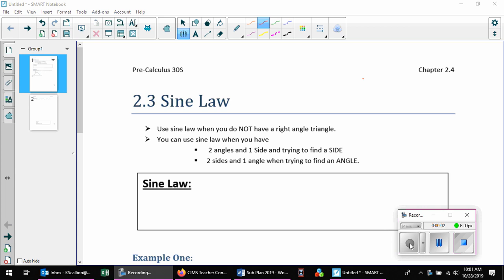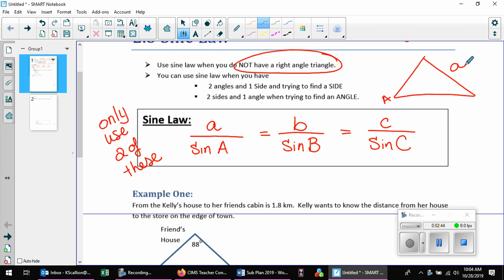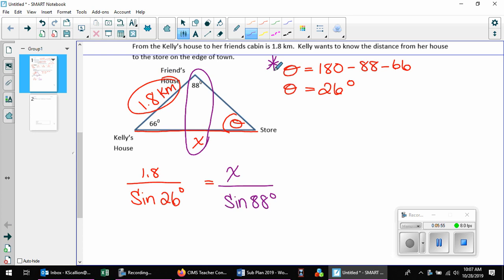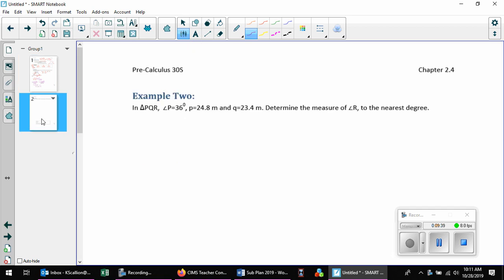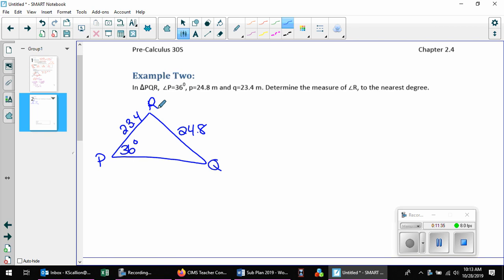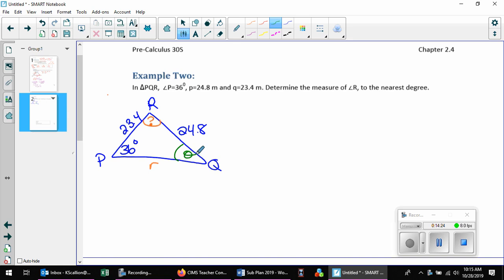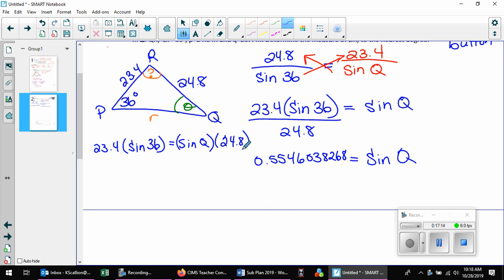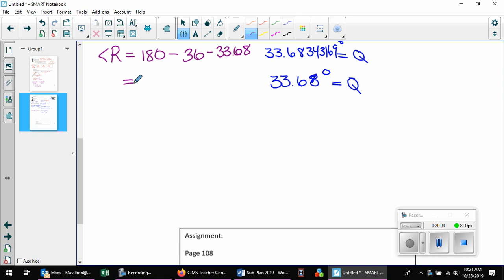PC 30S Ch 2.3 Sine Law